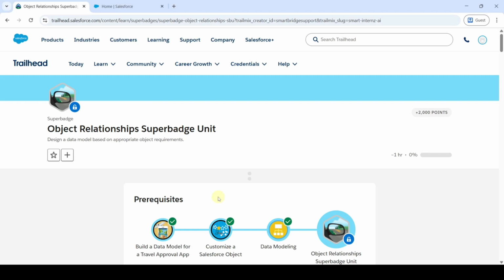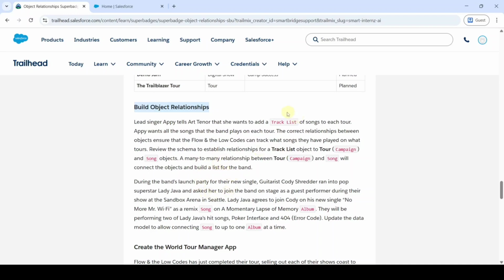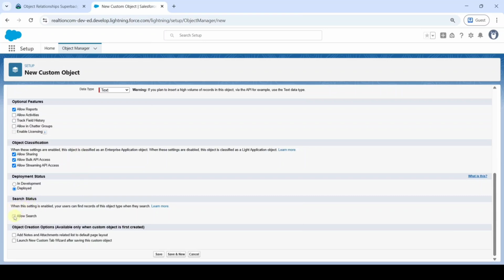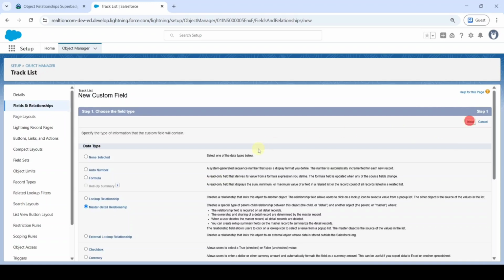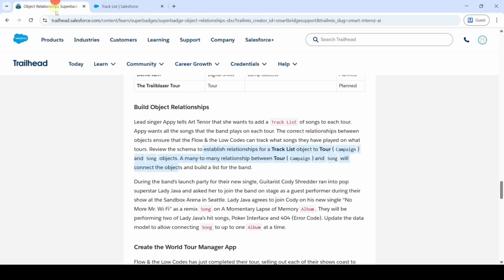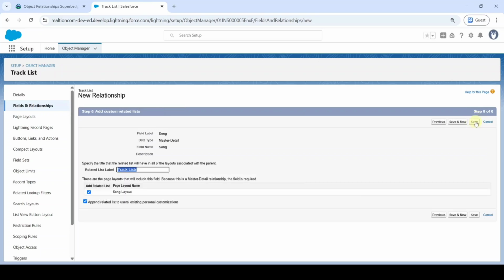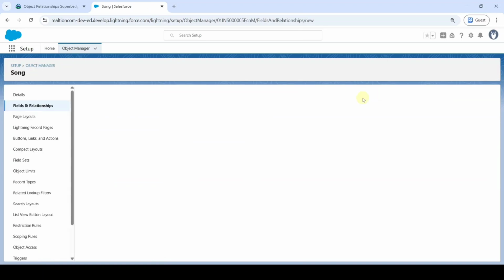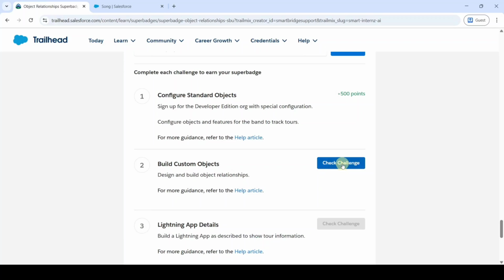Object Relationships Superbadge Unit | Build Object Relationships | Challenge 2|Trailhead|Salesforce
Object Relationships Superbadge Unit || Build Object Relationships || Challenge 2 || Trailhead || Salesforce || Design a data model based on appropriate object requirements.